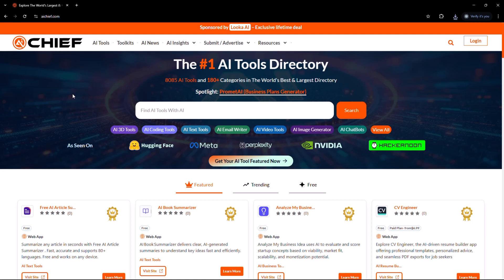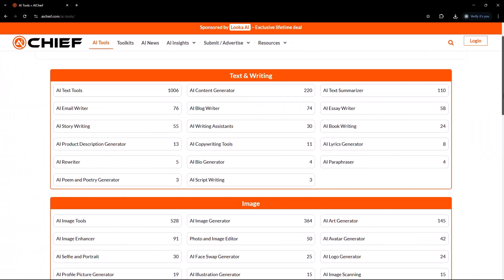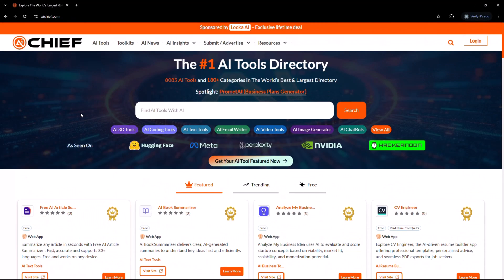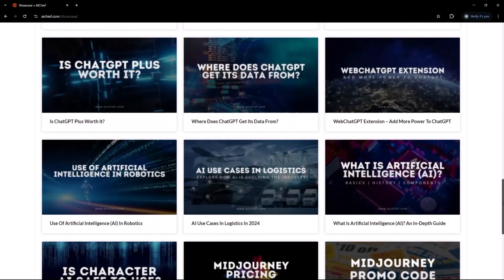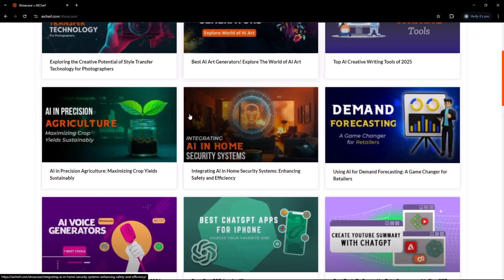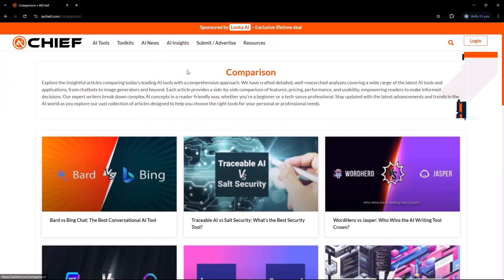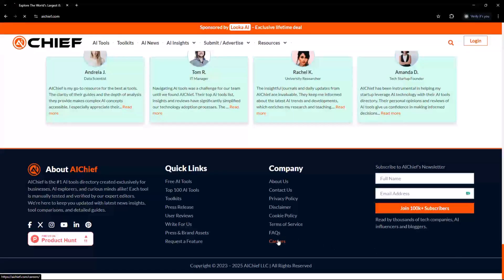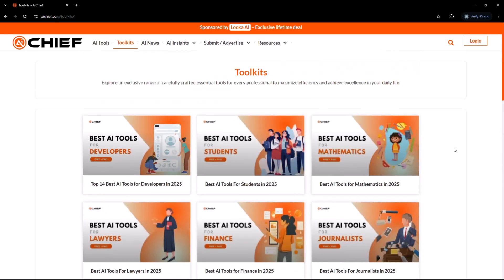AIChief – #1 AI Tools Directory of 2025 | 8,400+ Free AI Tools in One Powerful Platform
Welcome to AIChief – your hub for discovering top AI tools!

We help creators, marketers, students, and businesses find smarter ways to work.

Built an AI tool? Submit it on our site to reach a wider audience.

Sign up for our newsletter for weekly AI tools and updates.